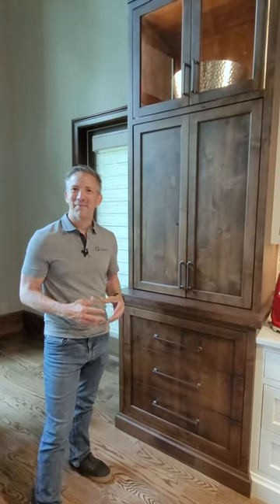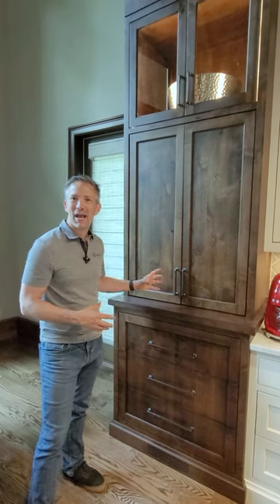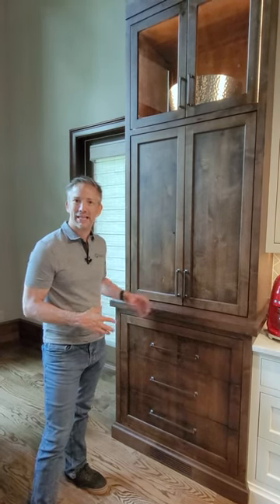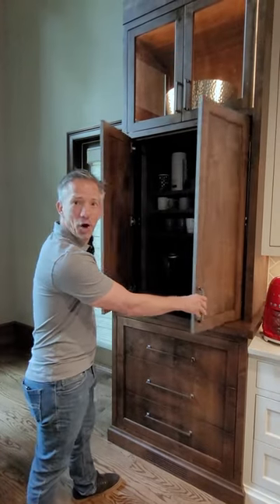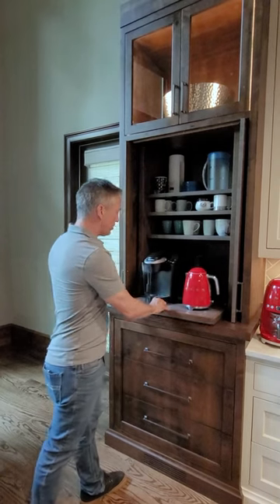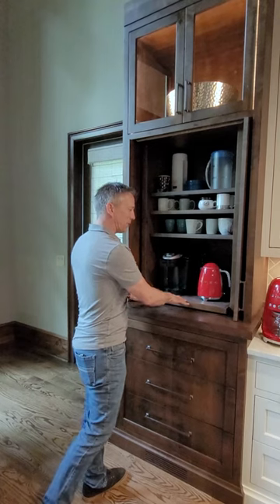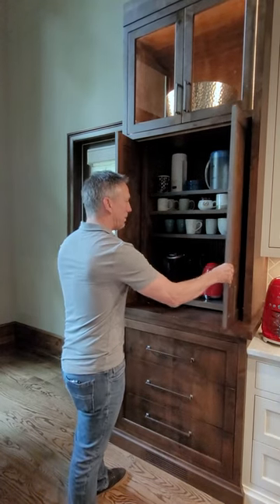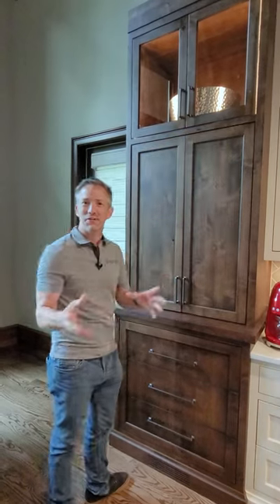A hideaway coffee bar is a unique feature to add to your kitchen!